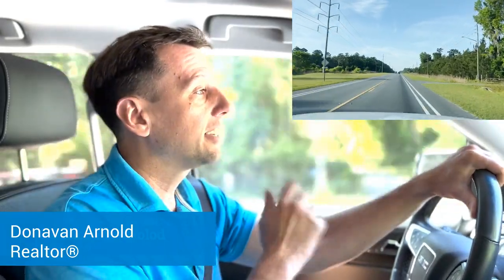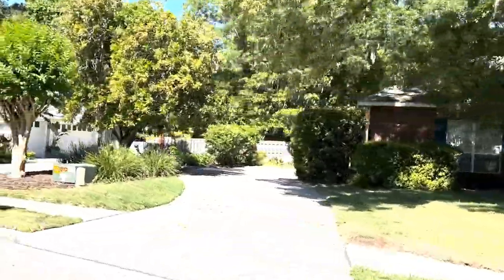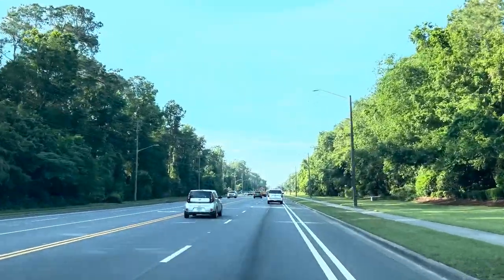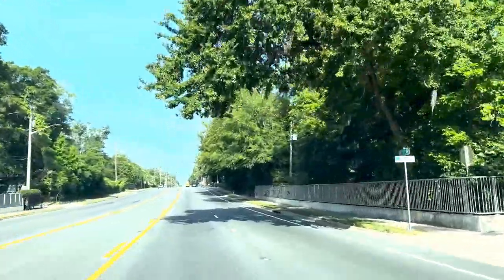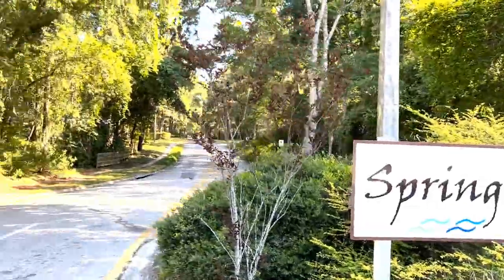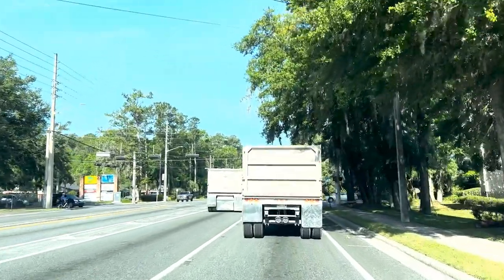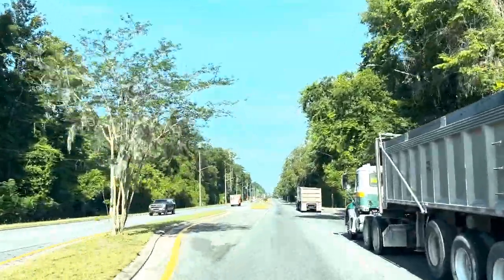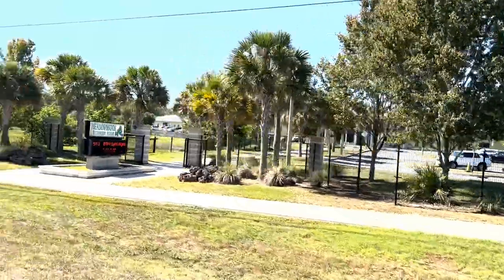Gainesville FL Driving Tour - Northwest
This Gainesville driving tour takes you around Northwest Gainesville and highlights some of the neighborhoods and things to do in the area.

🛑  More videos about Homes for sale in Gainesville Florida

✅ Want to stay in the loop? Get the updates that go to my local friends and family

📲 So many people have been contacting me who are moving here to Gainesville, FL and I ABSOLUTELY love it! Honestly if you are moving or relocating here to Gainesville, we can make that transition so much easier on you!!
Reach out with any questions, we are happy to help!

Donavan Arnold - Momentum Realty
REALTOR®

Momentum Realty
2632 NW 43rd St BLD 4000, Unit 4134, Gainesville, FL  32606